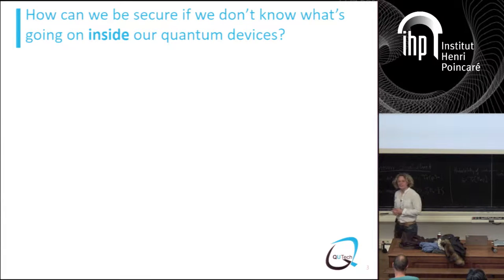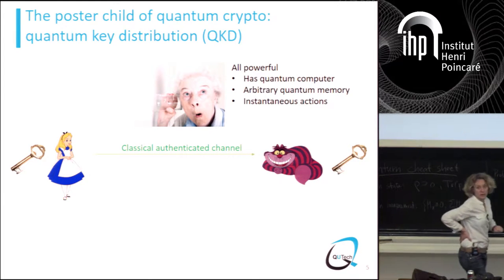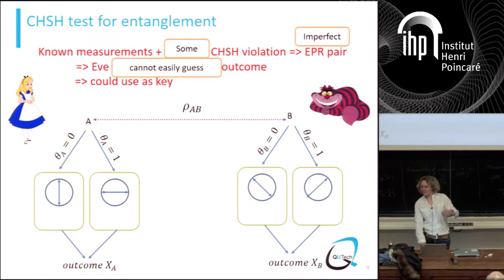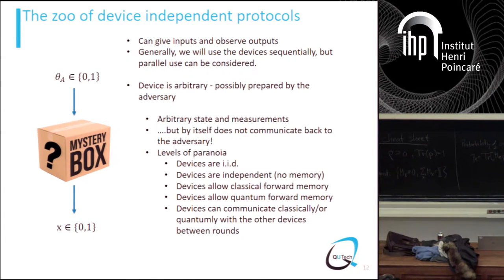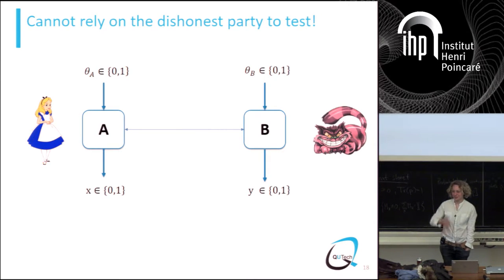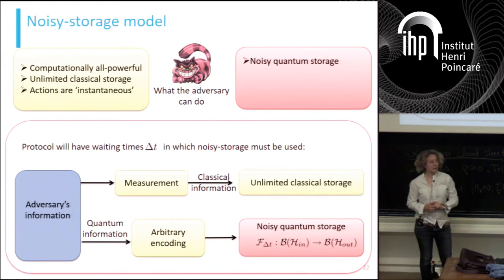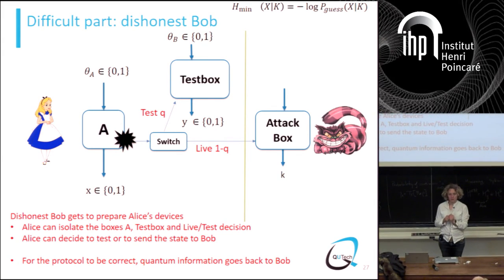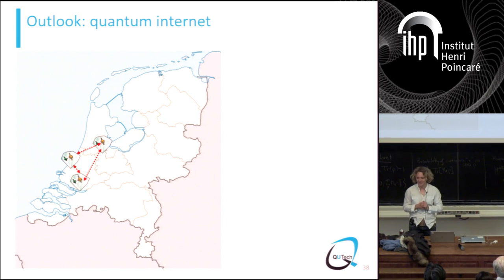Device-independence in quantum cryptography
By Stephanie Wehner (Delft University of Technology)
Abstract: While quantum cryptography offers interesting security guarantees, it is challenging to build good quantum devices. In practise, we will therefore typically rely on devices built by someone else, whose properties are difficult to characterize and which exhibit inherent imperfections that may threaten security.
The goal of device independent quantum cryptography is to develop tests that allow (partially) unknown and uncharacterized quantum devices to be used safely. Specifically, we imagine that quantum devices act as black boxes, which we can only ask to perform certain quantum measurements and collect the resulting measurement outcomes. However, the quantum state or actual measurements performed by the device are unknown. Security guarantees should then be given purely as a function of such classical input/output behaviour.
This talk will be an introduction to the concept of device independence in quantum cryptography that does not assume any knowledge of quantum information. We briefly review results in device independent quantum key distribution, before exhibiting very recent work on device independent two-party quantum cryptography. Finally, we will discuss some of the many open challenges in certifying properties of quantum devices based on classically observed statistics.